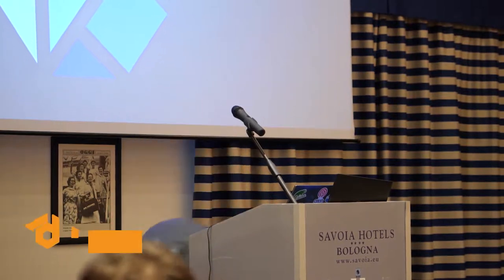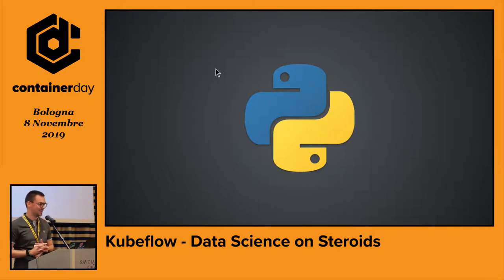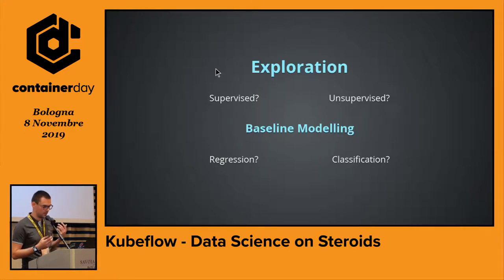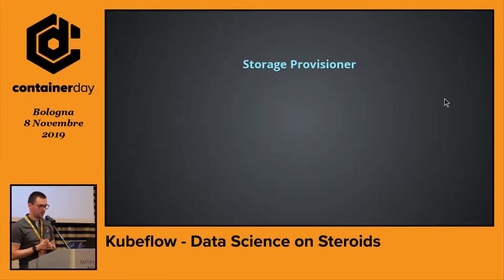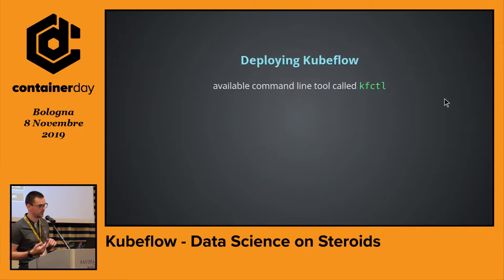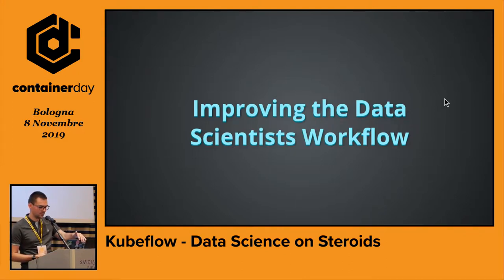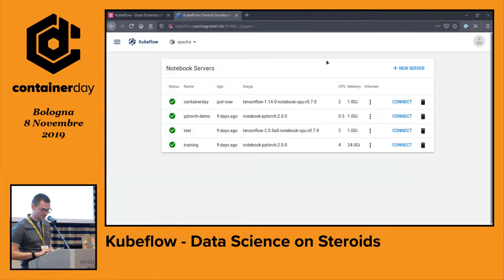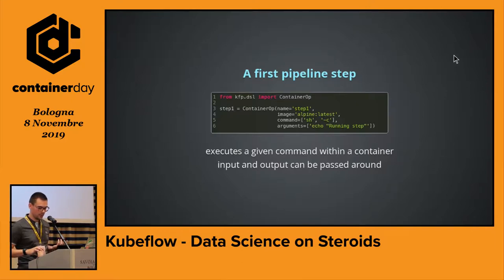Sascha Grunert - Kubeflow - Data Science on Steroids - containerday 2019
"Artificial intelligence and machine learning are the most hyped topics in software development these days! The major goal is to get an understandable output from a huge set of unmanageable input data. Standard de facto frameworks TensorFlow and PyTorch established a rich set of features over time by being well maintained under the hood, but they they’re not enough to address challenges in terms of CI/CD. Kubernetes is emerging as the new, easier, build and test infrastructure in this arena. In this talk we will discover the possibilities to utilize the joint forces of Kubernetes and Data Science. For this we have chosen to elaborate Kubeflow, one of the most common open source cloud native platforms for machine learning. Kubeflow is a project which is dedicated to making deployments of machine learning workflows on Kubernetes simple, portable and scalable. Join us and we will discover the exciting features of Kubeflow together, like spawning and managing Jupyter servers and creating our very own machine learning pipelines from scratch"

Ti aspettiamo al prossimo containerday!